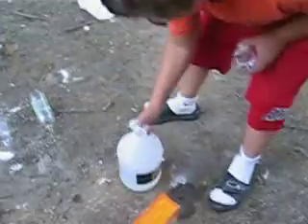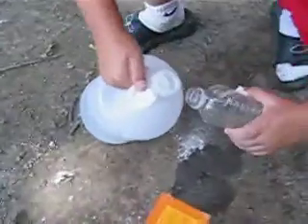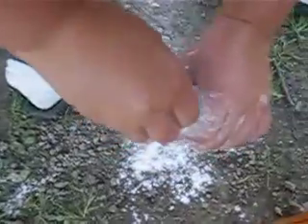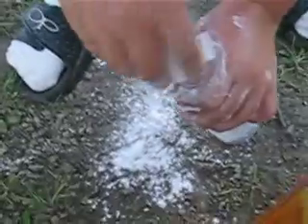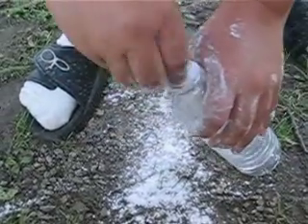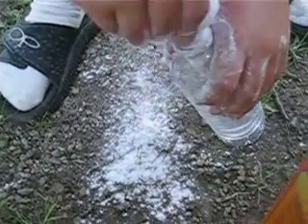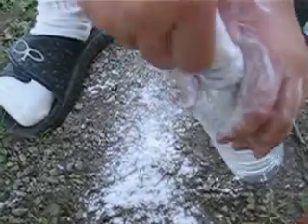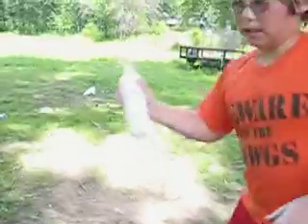Baking soda & vinegar bomb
How to make a vinegar and baking soda bomb out of a water bottle